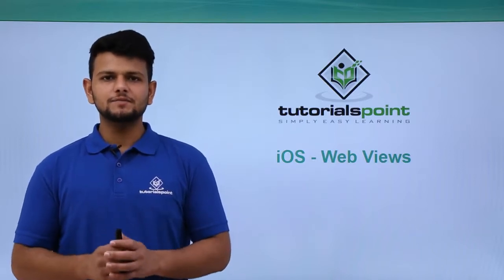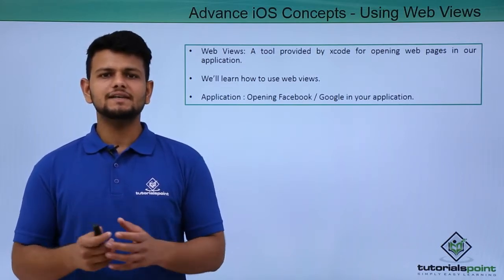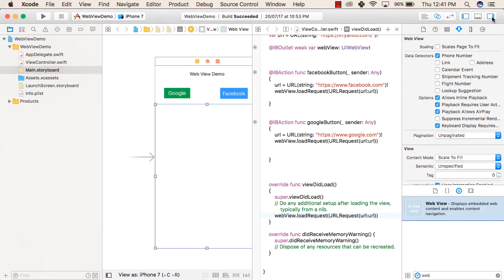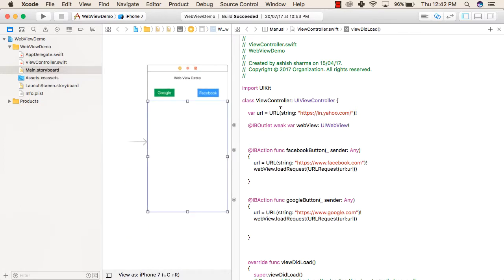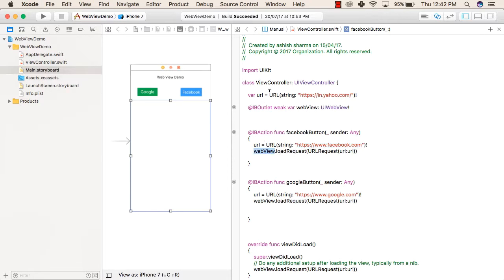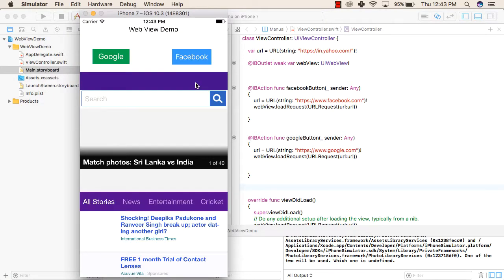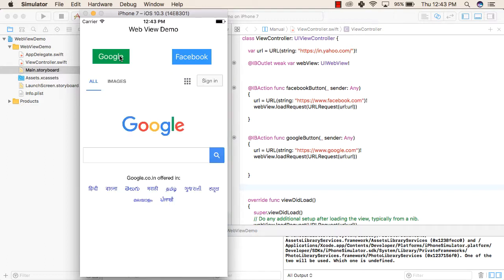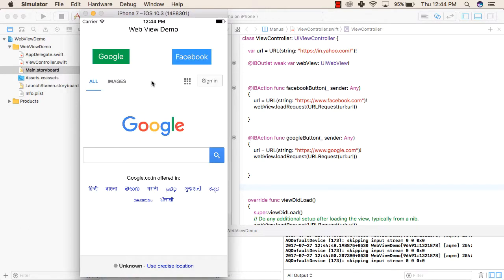IOS App Development - Web Views